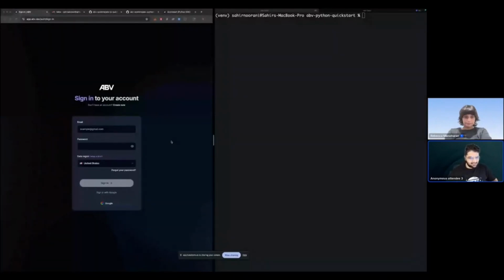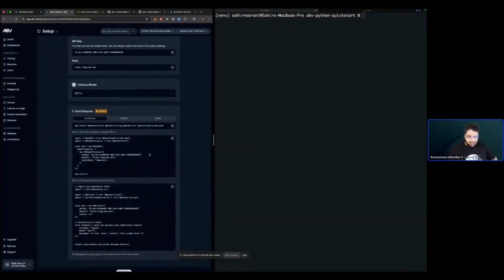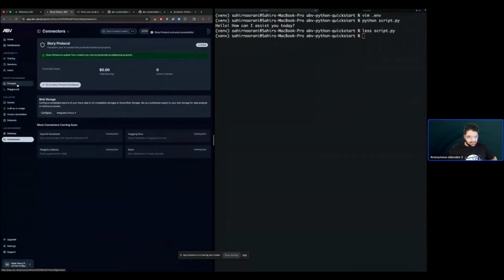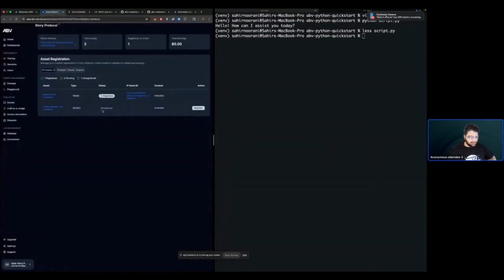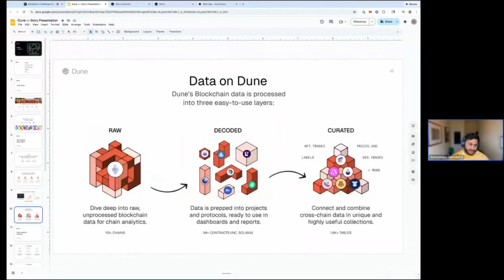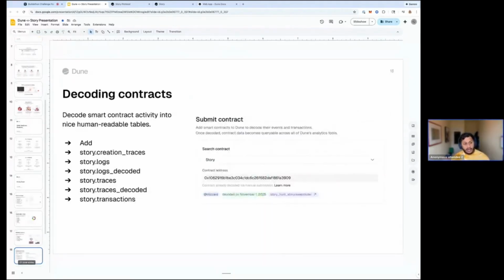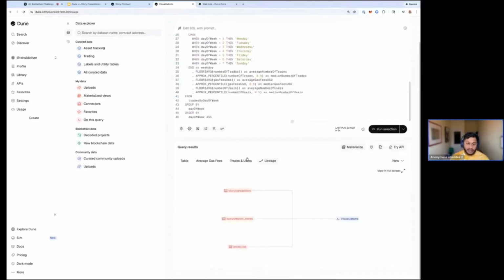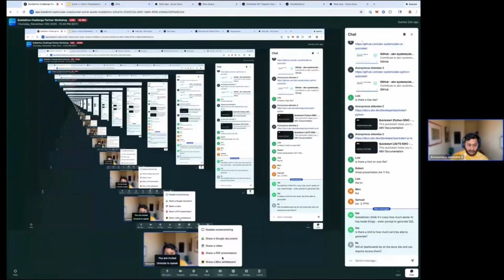A Buildathon Challenge Workshop with Dune Analytics and ABV.dev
Sahir Noorani (CTO @ ABV.dev) and Rahul Iyer (Product @ Dune Analytics) walk through how to build with their platforms – and how each integrates with Story Protocol.

ABV.dev demos how to register AI-generated outputs and prompts as onchain IP using their tracing SDK, full-stack LLM observability, and seamless Story integration. They show how AI builders can track provenance, abstract gas fees, and register assets directly from their interface.

Dune Analytics shares how builders can decode Story contracts, query onchain activity, and build dashboards that surface protocol-level insights. The walkthrough covers visualizations, SQL queries, dashboard design, and APIs – giving teams everything they need to participate in the Dune bounty challenge.

A tactical session for any builder looking to integrate analytics or LLM observability into their Story buildathon project.

Surreal World Assets 2 is our second virtual buildathon focused on the future of RWAs and programmable IP.